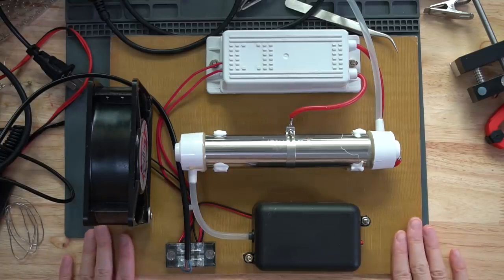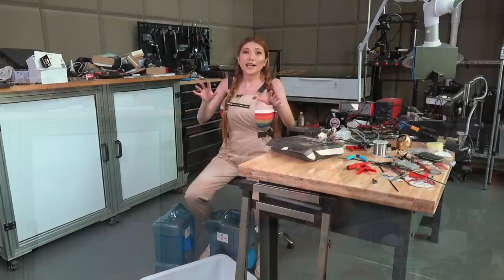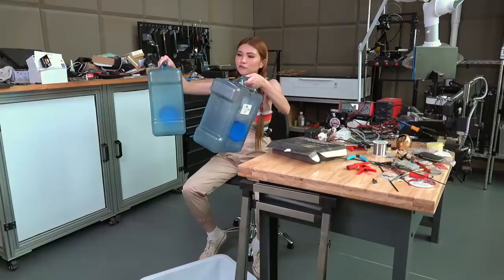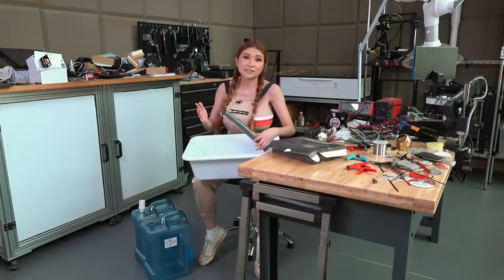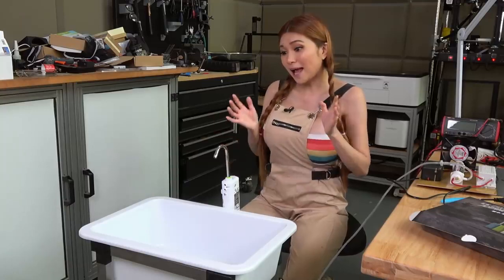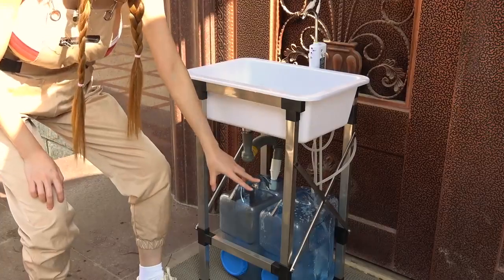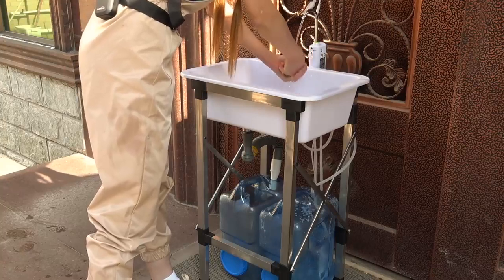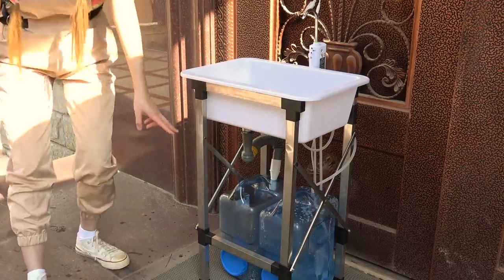DIY Public Hand Washing Station With Ozonated Water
I show you how to put together a self-contained public handwashing station that used ozonated water to clean and sanitize hands Reference Sorry I can't find English links, but maybe this will help Small tips are always appreciated🙏 or if you sponsor me monthly, you get to see my videos a week before anyone else and support my work (but only if you can without hardship because I'm probably going to spend it on beer and women😜): ►Ko-Fi ►SubscribeStar ►YouTube